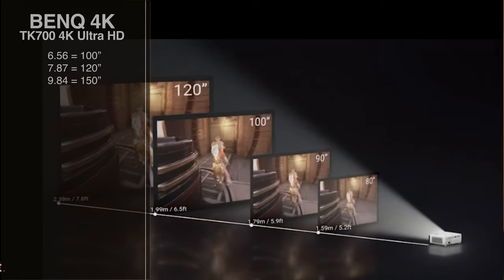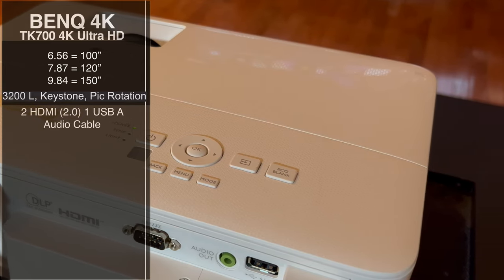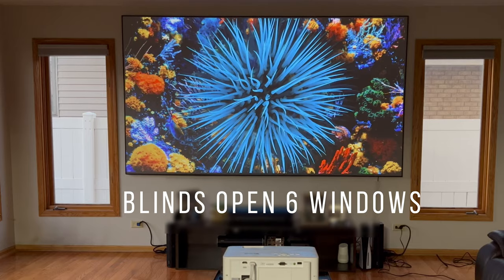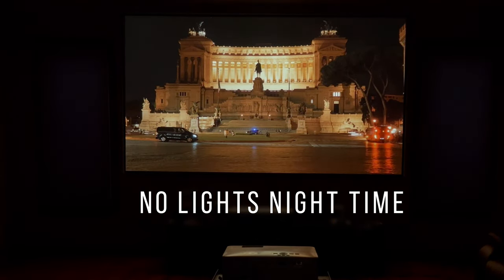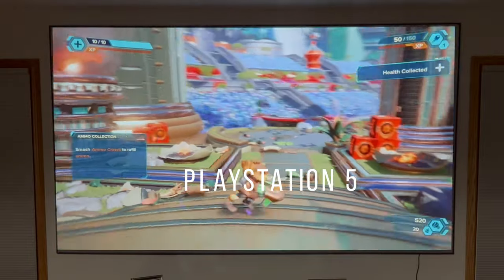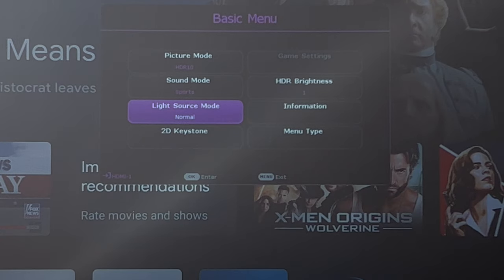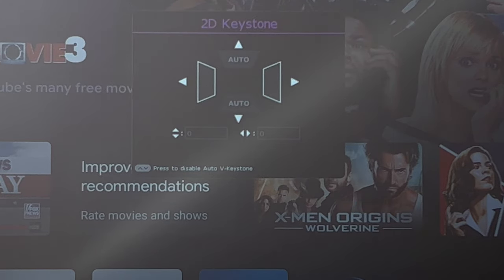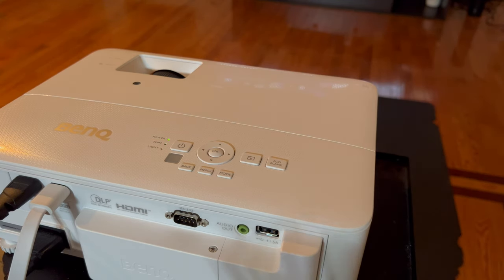The World FIRST 4k Gaming Projector for FPS! New 2022 BenQ Tk700 up to 4ms latency!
00:00 Intro
00:44 Specs
03:46 Projector Performance Daylight, Blinds Closed and Night and game play
05:46 Operating System
09:23 How quiet is it?

| best 4k projector 2022 benq tk700sti benq tk700sti review benq 4k projector gaming monitor 2022 best gaming projector 2022